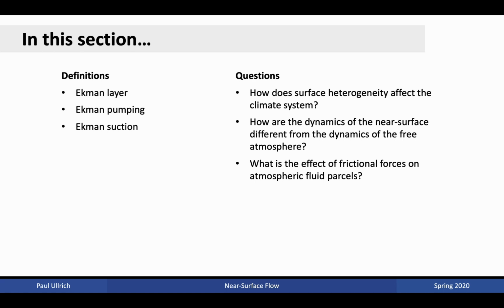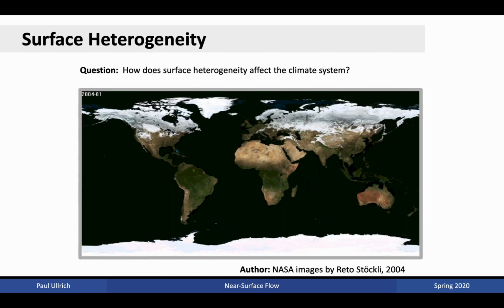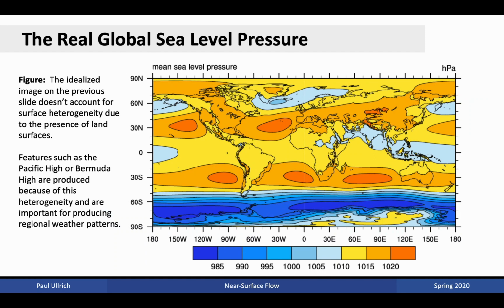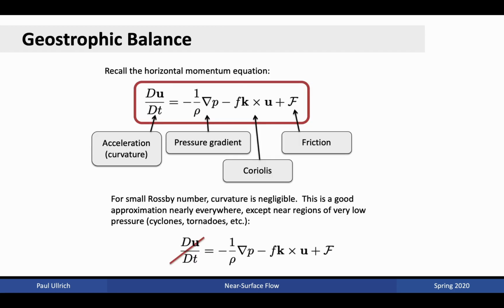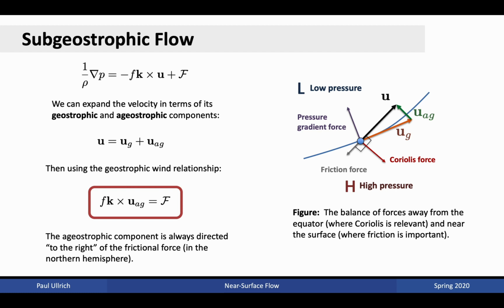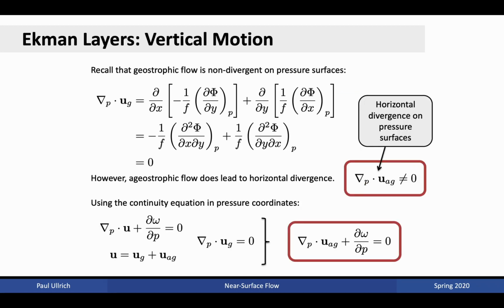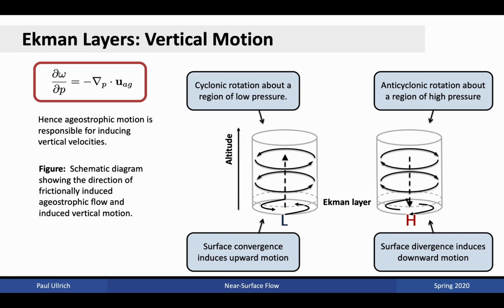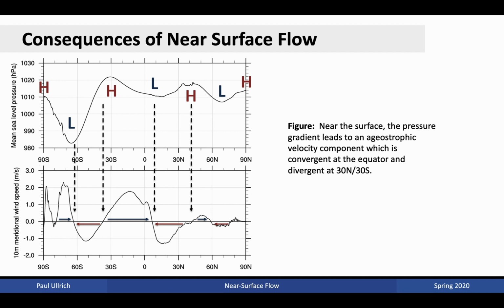Climate Dynamics Lecture 06 Near-Surface Flow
Near-Surface Flow
- Land surface heterogeneity
- Ekman layers
- Ekman pumping and suction